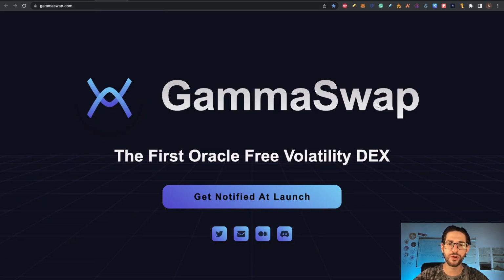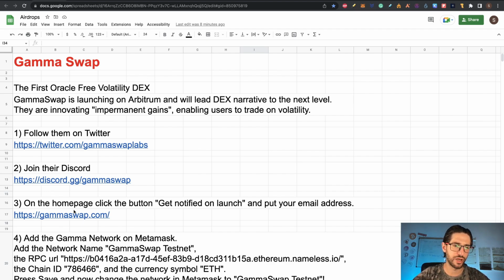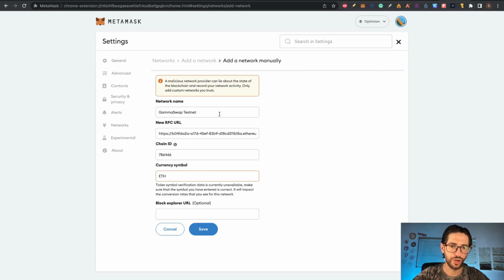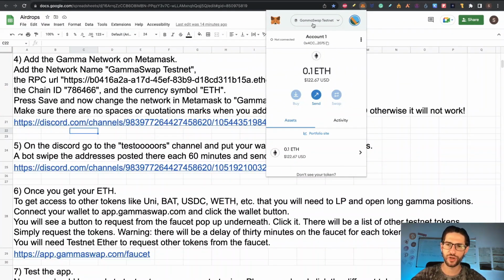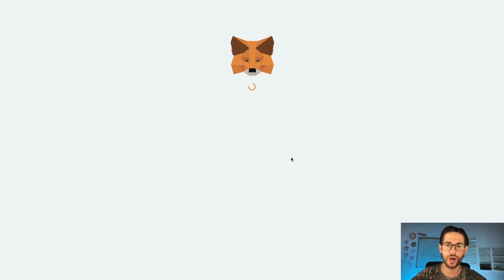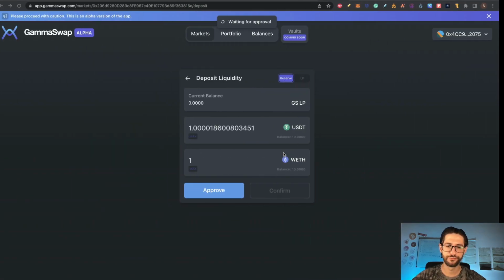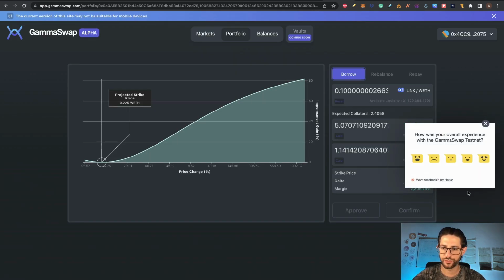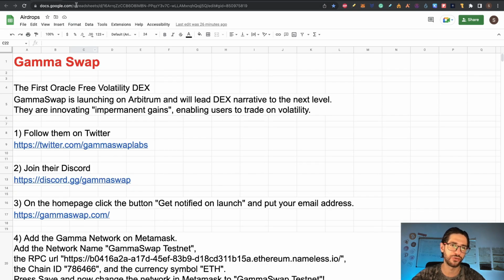💥 Gamma Swap Testnet Airdrop - Step by Step 🪂 Airdrop Tutorial on Gamma Airdrop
Today, we cover Gamma Swap Airdrop. This is a free airdrop because Gamma is in Testnet. And this Swap has some revolutionary technical aspects that make it very interesting and different from other DEX.
Do not miss the Gamma Airdrop, and because is Gamma Testnet we may have an airdrop from this project.

💎 BTC - 15C27aa3S217M2V7S9PfRwQY2BLNCSe5D6
💎 ETH - 0xbc5320df931ec8d4d069d5cb7c4ddf7730faae2b
💎 LTC - LKJgwEV5Z414JaqSbJ1ciN6DpDMfAyUjX9

TIMESTAMPS:
0:00​​​​​​​​​​​​​​​​​​​​​​​​​​ Video topic: Gamma Swap Testnet Airdrop
1:18 Intro Crypto Currency State
1:28 Airdrop Organizer
2:10 What is Gamma Swap
3:08 Gamma Swap Airdrop - Step by Step
3:23 Step 1-2 Follow Twitter and Discord
3:42 Step 3 - Put your email on their Launch list
4:10 Step 4 - Add Gamma Testnet to Metamask
5:05 Step 5 - Get ETH faucet from Gamma Swap Faucet
6:26 Step 6 - Get the other Faucet tokens
8:10 Step 7 - Test and use the Gamma Swap Testnet App
10:12 Step 8 - Give feedback to Gamma Testnet
11:43 Check my subscriptions just in case